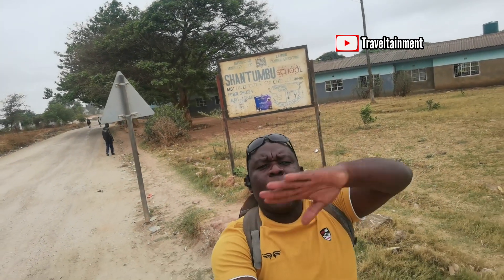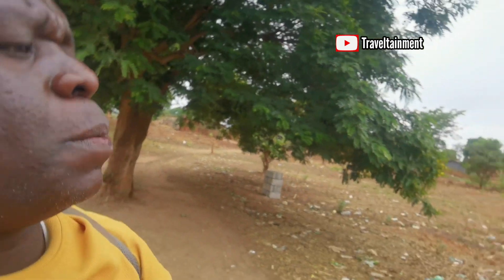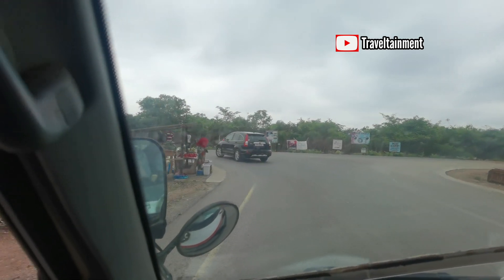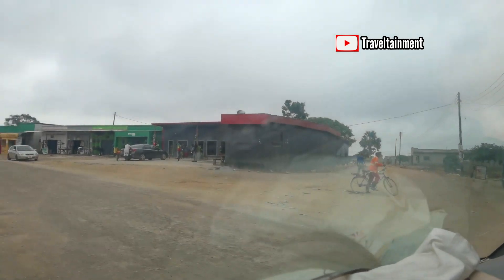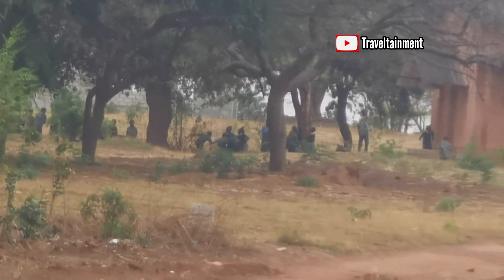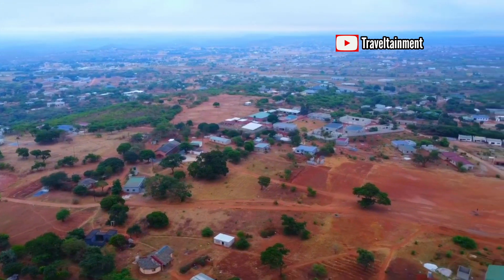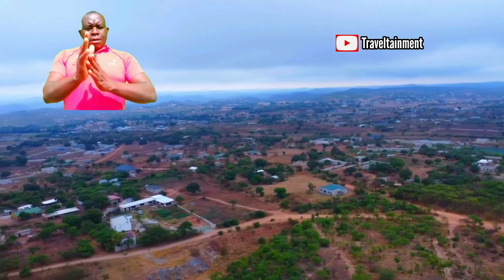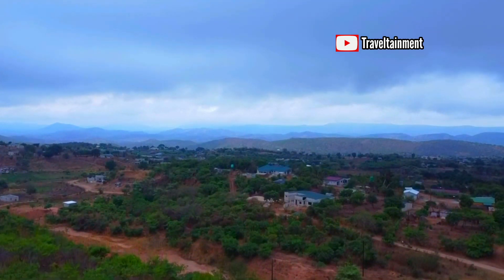Welcome To Shantumbu :The Most Affordable Plots But Least Talked About Area In Lusaka Zambia 🇿🇲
🏘️🌳 From Shantumbu to a Modern Residential Haven: Explore the Transformation of this Lusaka Village into an Affordable Living Destination! 🌍🏡

Welcome to the remarkable journey of Shantumbu Village, located just 35 kilometers from the bustling city center of Lusaka, Zambia. In this captivating video, we invite you to witness the incredible transformation of Shantumbu, as it evolves from a village into a modern residential area, offering affordable residential plots for those seeking a peaceful and affordable living environment.

Join us as we explore the lush landscapes, wide-open spaces, and breathtaking scenery that define the new face of Shantumbu. This once-traditional village has undergone a remarkable metamorphosis, now offering modern amenities and well-planned residential plots that cater to the needs of prospective homeowners.

In this video, we'll delve into the development plans and infrastructure that have turned Shantumbu into a desirable residential destination. Whether you're seeking a tranquil retreat from the city or an affordable place to build your dream home, Shantumbu offers an ideal balance of affordability and conveniences.

From fully serviced residential plots to green spaces and community facilities, Shantumbu has something for everyone. We'll showcase the affordable housing options that make it accessible to a wide range of individuals and families, providing an opportunity to own a piece of land in a picturesque setting.

Imagine waking up to the serene beauty of Shantumbu, surrounded by nature's tranquility, while still having easy access to the amenities and opportunities of bustling Lusaka. Whether you desire a weekend getaway or a permanent residence, Shantumbu's affordable residential plots offer endless possibilities.

Join us on this exciting exploration of Shantumbu Village and discover the affordable living destination that awaits you just a short drive from the heart of Lusaka. Let's embark on this journey together as we unveil the hidden gem of Shantumbu, a modern residential haven with a touch of tranquility and affordability. 🏘️🌳🌍🏡